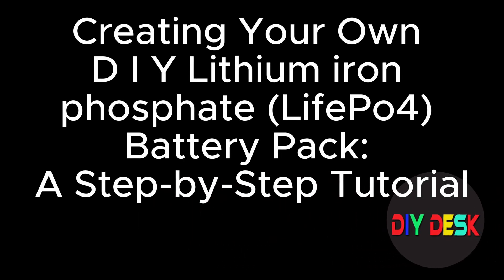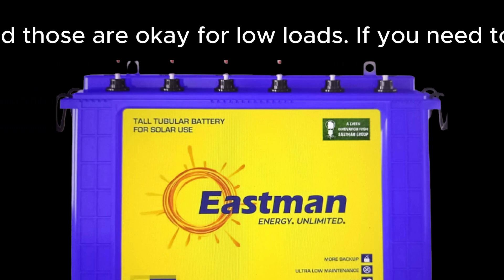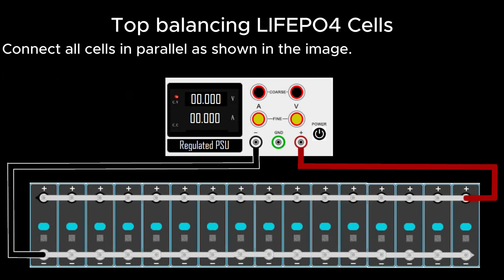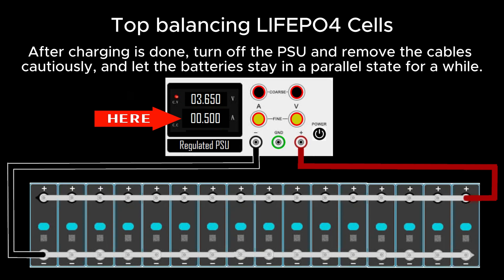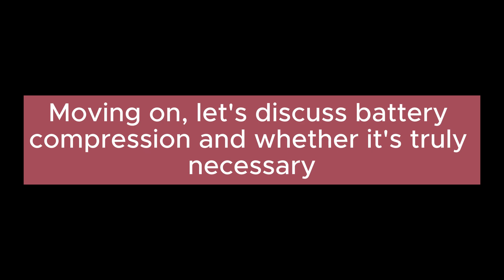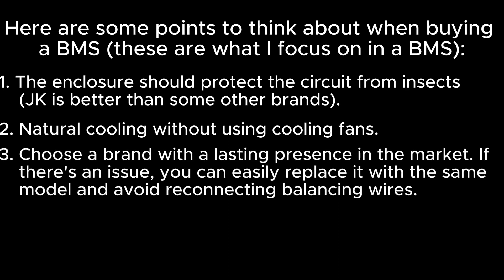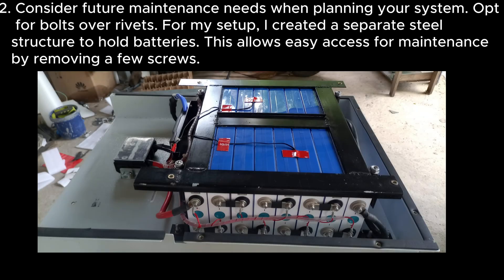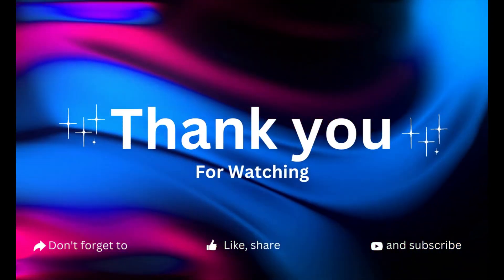Creating Your Own DIY LifePo4 Battery Pack: A Step-by-Step Tutorial | DIYDESK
𝐘𝐨𝐮𝐫 𝐆𝐮𝐢𝐝𝐞 𝐭𝐨 𝐌𝐚𝐤𝐢𝐧𝐠 𝐘𝐨𝐮𝐫 𝐎𝐰𝐧 𝐃𝐈𝐘 𝐋𝐢𝐟𝐞𝐏𝐨𝟒 𝐁𝐚𝐭𝐭𝐞𝐫𝐲 𝐏𝐚𝐜𝐤

0:00  - Inro
0:21 - Why LifePo4 Cells are safer
1:04 - EVE vs CATL
1:41 - Tubular Battery
2:02 - Simple Battery Capacity Calculation
2:30 - Top Balancing LifePo4 Cells
3:10 - How to Top Balance LifePo4 Cells
6:24 - Creative ideas for battery boxes
6:55 - Wooden Enclosure vs Steel Enclosure
7:05 - Battery Compression
8:08 - JK BMS
8:30 - Selecting the BMS
9:15  - BMS wiring diagrams (24V and 48V)
10:09 - LifePo4 Installation Tips
11:08 - Images of my LifePo4 Battery Enclosure

Making your own battery pack using LifePo4 cells might sound complicated, but it's not. I had the same worries about high costs and importing issues, and I even had a bad experience with a 18650 battery cell exploding. But after doing many research and learning about the benefits of LifePo4 cells, I felt it was time to give it a try.

Moreover, with my online research I found out that LifePo4 batteries are safer than other types because they have strong bonds that prevent them from overheating and causing fires. To make things even safer, I decided to use a steel box for the batteries, even though many people use wooden boxes.

In the video, I share tips on how to pick the right cells and BMS for your battery pack. I also talk about things like Top balancing the cells and using battery compression, which might sound complex, but I have done my best to explain it in a simple way.

I want you to do it right and be safe, so I didn't speed up the video like others which you can find online I am not saying those are bad but if you don’t know the basics of what you are doing then it could be hard to follow. Instead, I'm taking the time to explain everything step by step. Your battery pack will be in your house for a long time, so it needs to be safe and reliable. Use good materials to make sure of that.

Watch the video as many times as you need to understand everything verywell before starting the project and dont endup there watch others videos as well and take whats important and design your own battery enclosure. I should also mention that I was really inspired by the channel- OffGridGarage. The information shared and how it is delivered is amazing.

👉 For those who are interested in the BMS wiring diagrams use the link below to download.